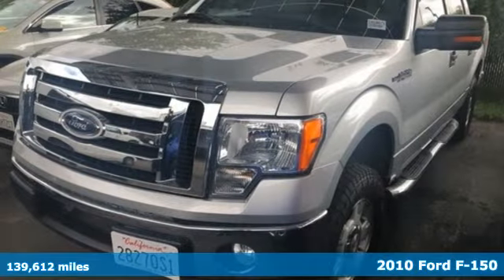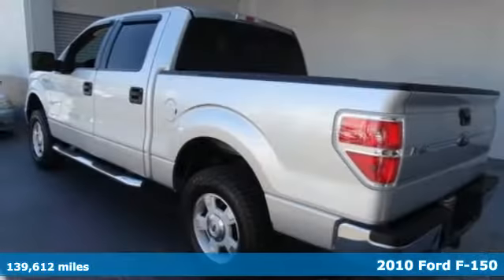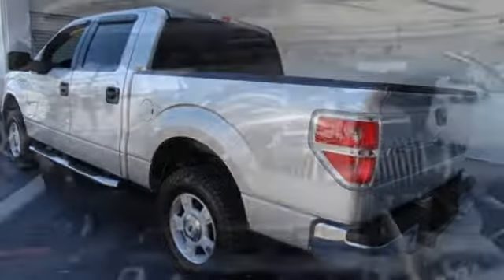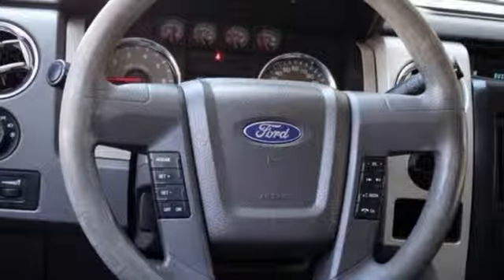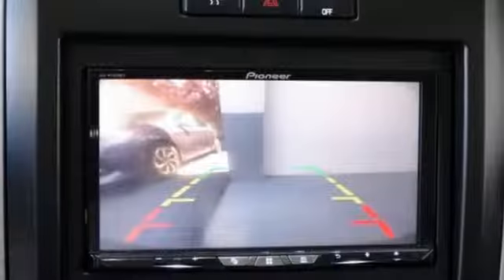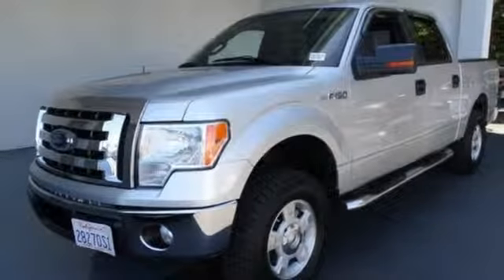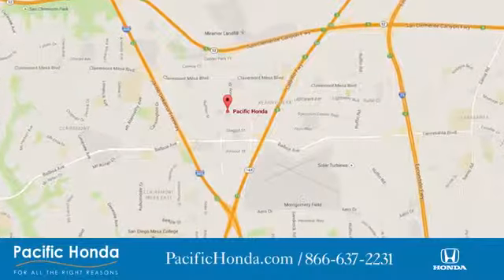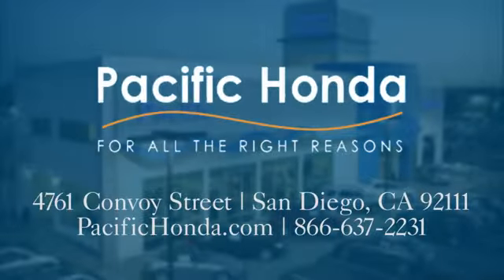2010 Ford F-150 San Diego CA Kearny Mesa, CA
Year: 2010
Make: Ford
Model: F-150
Trim: XLT
Engine: 4.6L V8 EFI 24V
Transmission: 6-Speed Automatic Electronic
Color: Silver
Interior: Black
Mileage: 139612
Stock #: 191857X
VIN: 1FTEW1C84AFA21556
You can feel comfortable knowing that every single vehicle comes with a rigorous 100+ point inspection, PLUS a free CARFAX History and AutoCheck report. Pick up the phone and call Pacific Honda today at !brbr2010 Ford F-150 RWD 6-Speed Automatic ElectronicbrAwards:br * 2010 KBB.com Brand Image Awards This pre owned vehicle is available to test drive at Pacific Honda, your #1 Certified Pre-Owned Honda Dealer in Southern California and home of Worry-Free Guarantee. 4761 Convoy St, San Diego, CA 92111.This vehicle has a CARFAX and AutoCheck record available for FREE! Pacific Honda's Service Department takes pride in their work and has fully reconditioned this vehicle! Not only is it reconditioned properly but you can feel confident this vehicle is priced right with a reputable dealer in San Diego! For a limited time, this pre owned vehicle is available at special financing rates, on approved credit. Your local Honda Dealer serving San Diego, Kearny Mesa, El Cajon, National City ,Escondido, Poway, Mission Valley, Lemon Grove, Carlsbad, Chula Vista, Los Angeles and More! If you want a quality pre owned vehicle, we are always here to help!

Address:
4761 Convoy St.